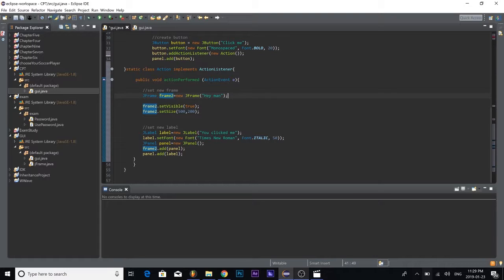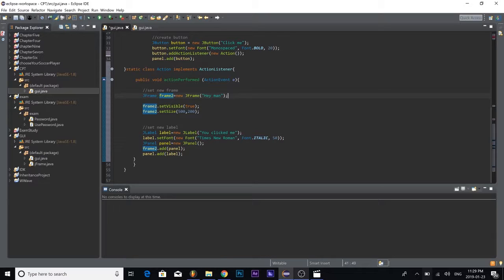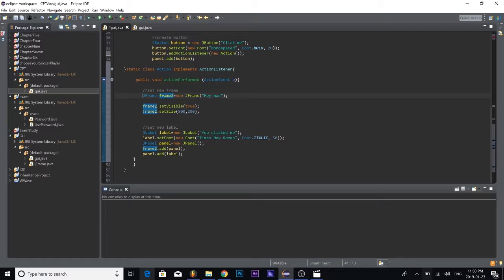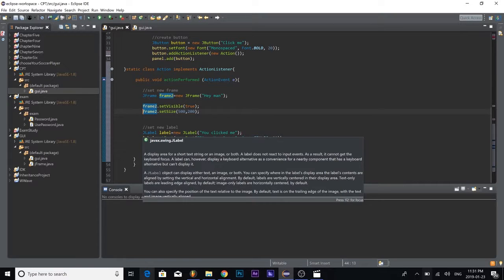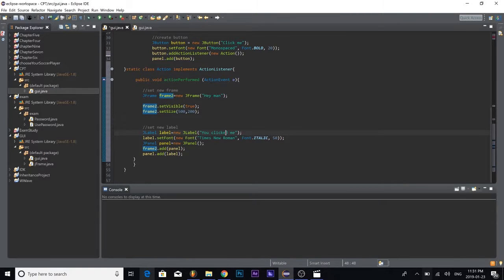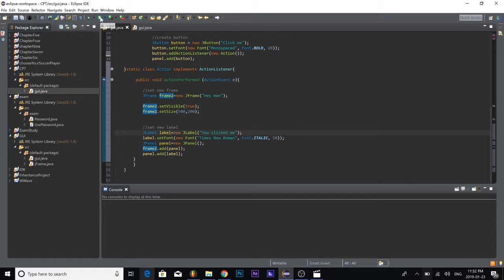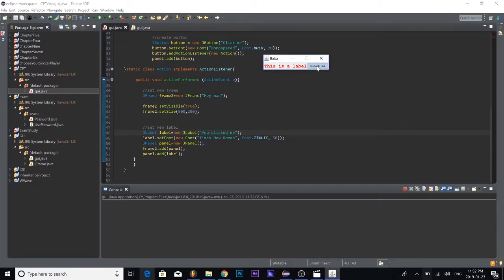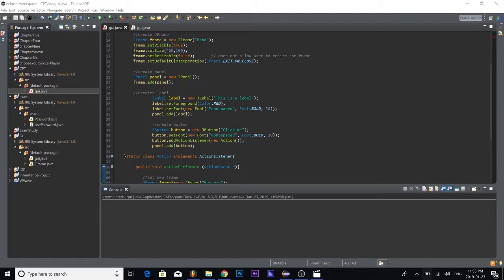GUI BASICS How to create an action listener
Last Videos !!